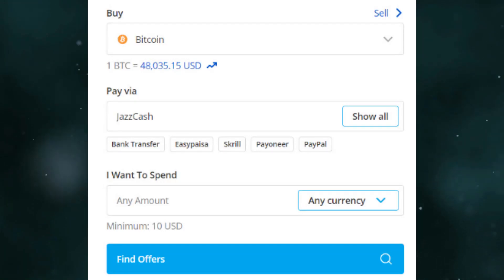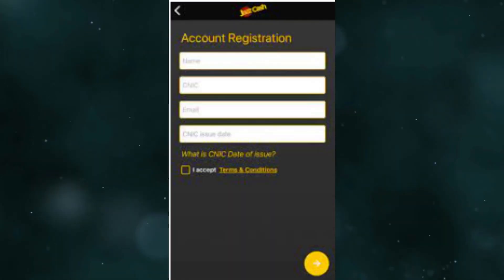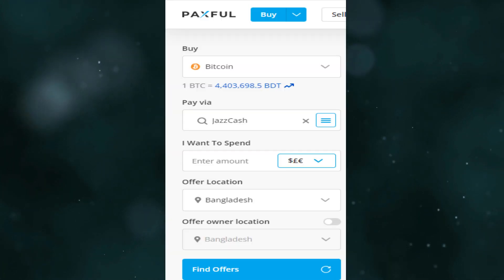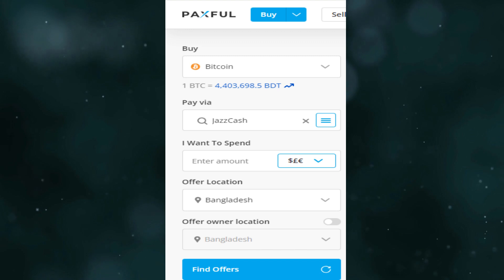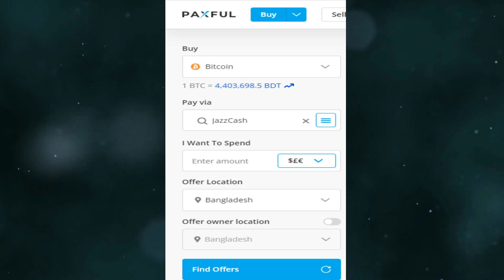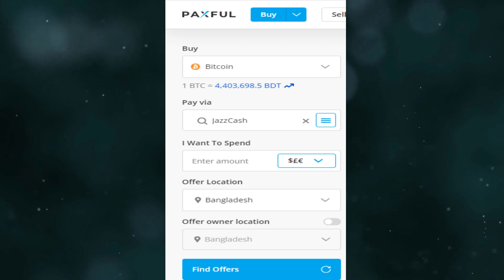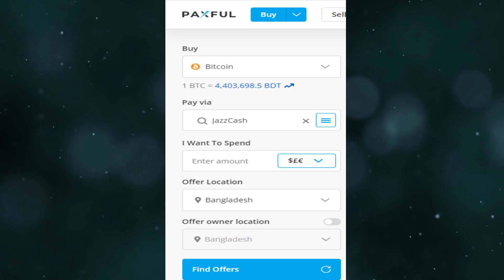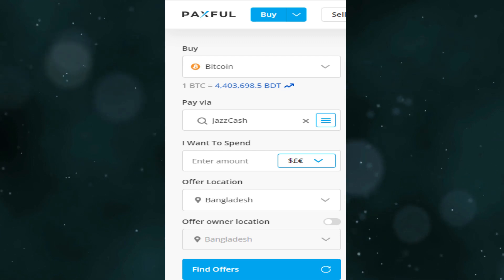How To Send Money From Jazzcash To Coinbase | Easy Guide 2024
Learn how to easily send money from Jazzcash to Coinbase and start earning online in Pakistan. This step-by-step guide will show you how to transfer Bitcoin to your Easypaisa or Jazzcash account using Coinbase. Don't miss out on this simple and efficient way to make money online!